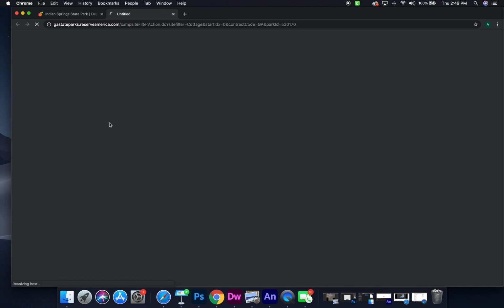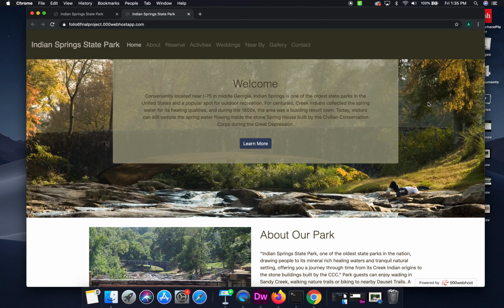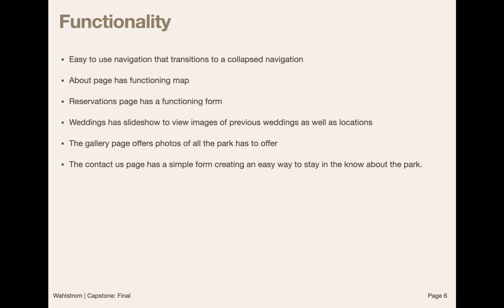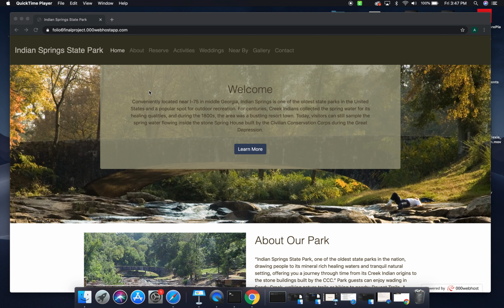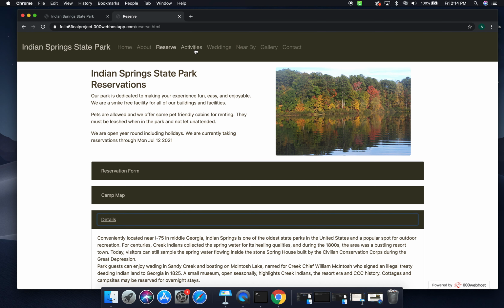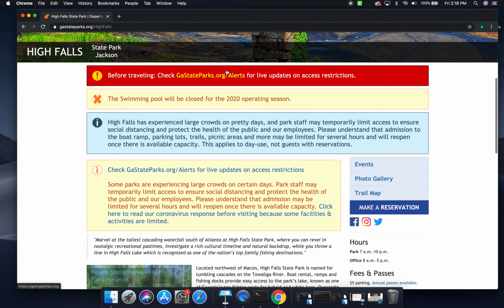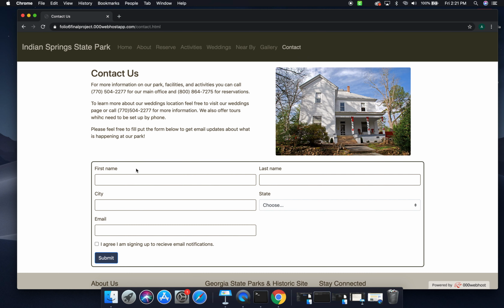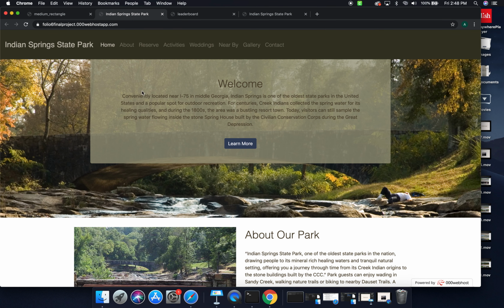Wahlstrom Alexis Capstone VideoPresentation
This is my Folio 6 Capstone Presentation.